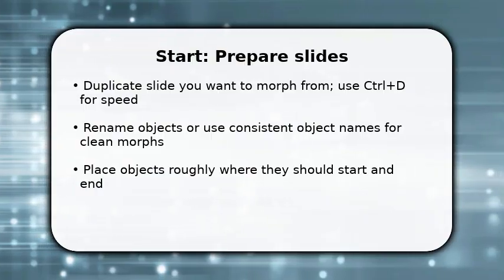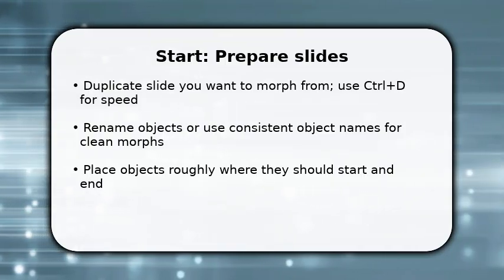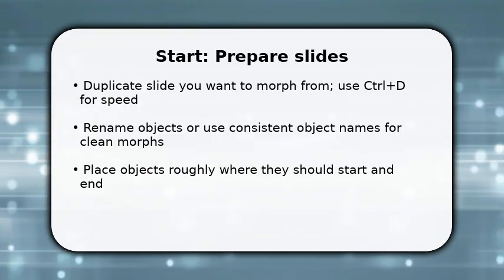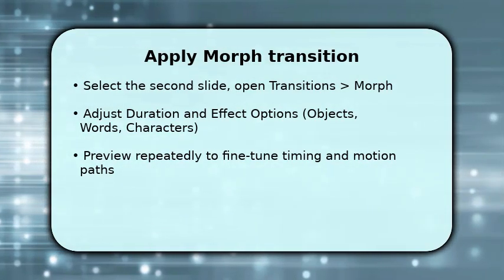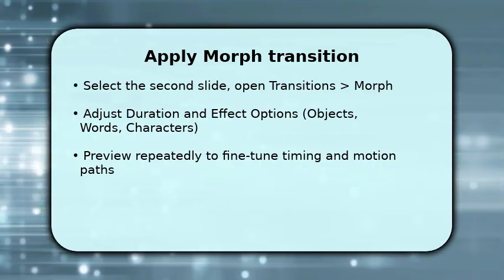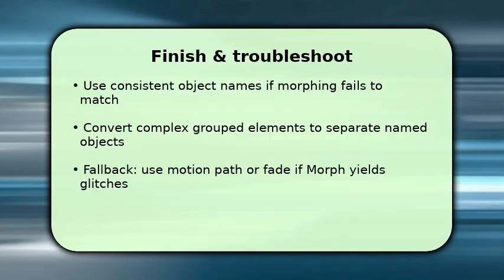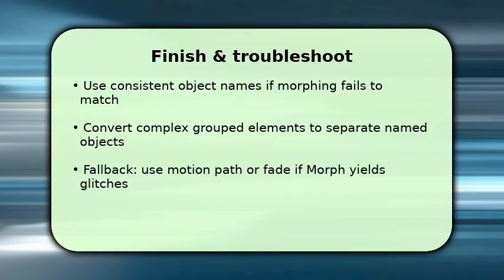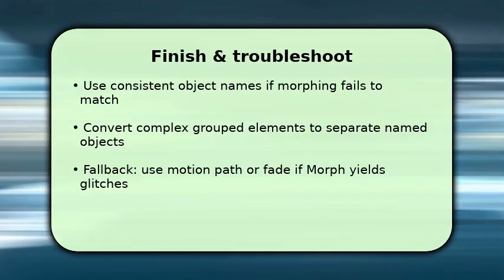How to Make Powerpoint Morph Transition (easy Method)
Learn the simple steps to create smooth PowerPoint morph transitions. This video guide walks you through selecting and applying various transition effects, enhancing your presentations with professional flair.

PowerPoint, morph transition, easy method, presentation slideshow, smooth transitions, Microsoft PowerPoint tutorial, slide animations guide, professional presentations